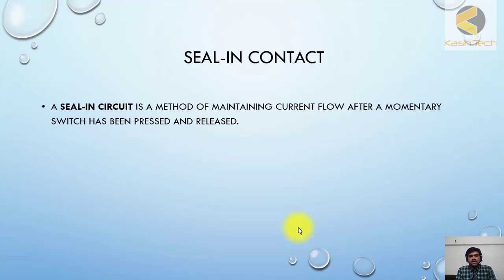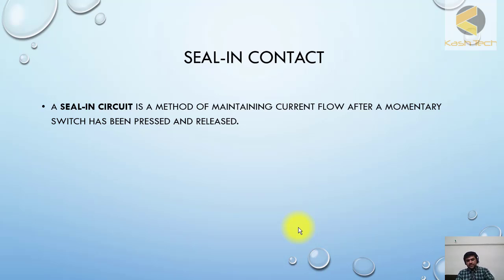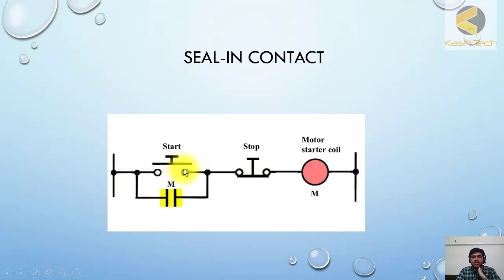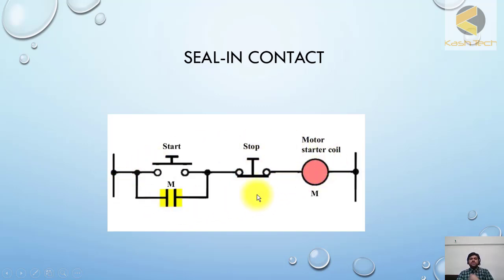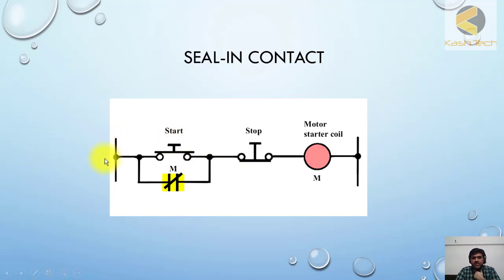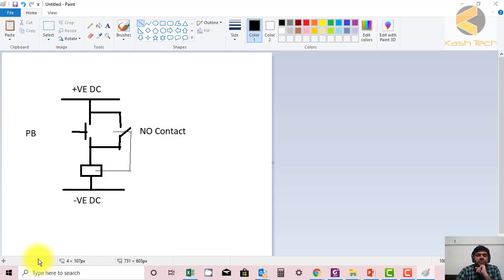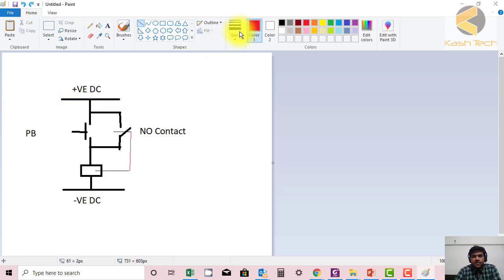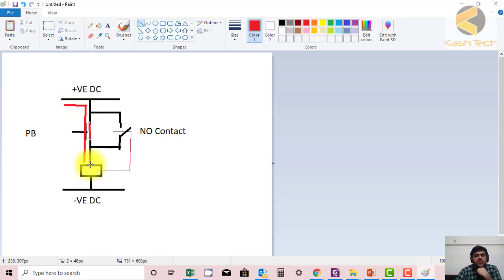11 Seal In Circuit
11 Seal In Circuit